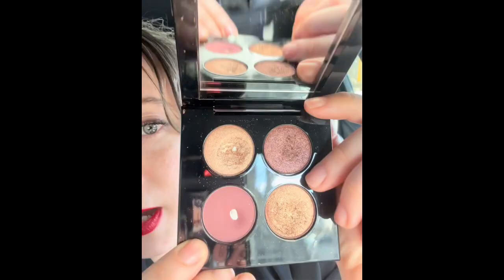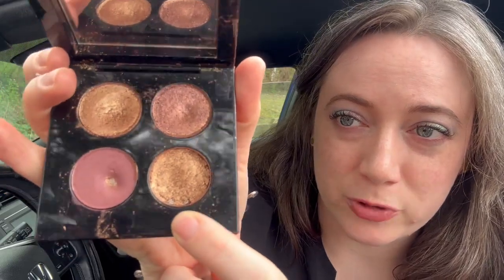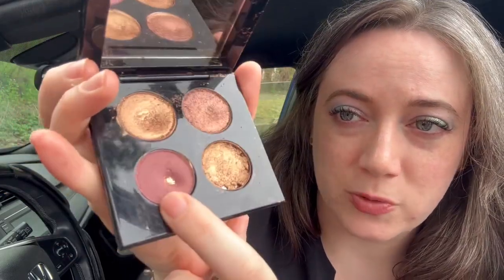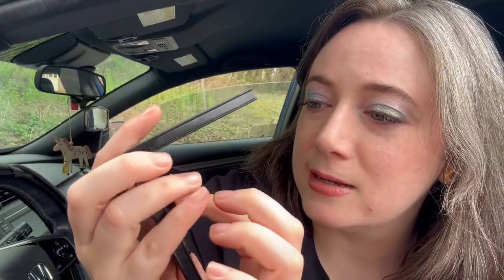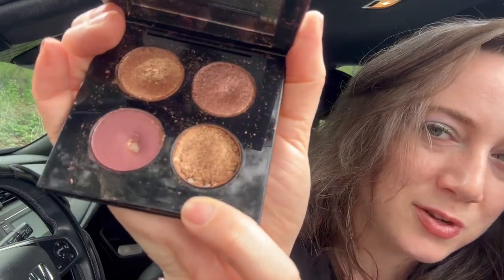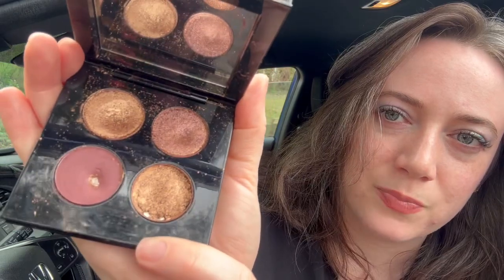Pan That Palette Update 4 - we’ve got a jumper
This palette has been brought back from the dead TWICE now. 4 months in, two drops, and somehow it’s still kicking. I’m both appalled and impressed 😆

Anyways, here’s a quick little update on how I’m doing panning this sucker.